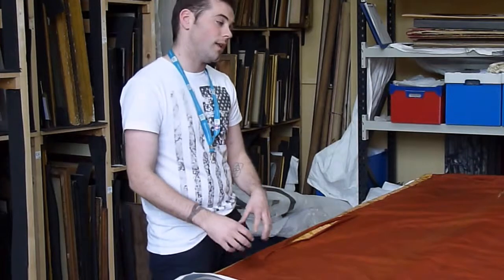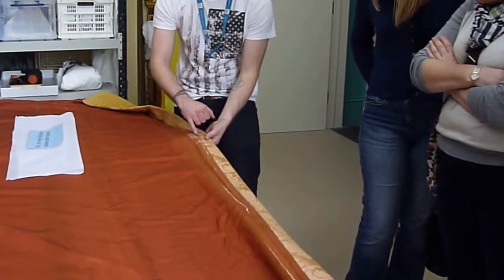Mount Stewart House, Northern Ireland